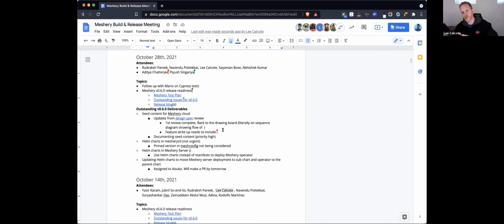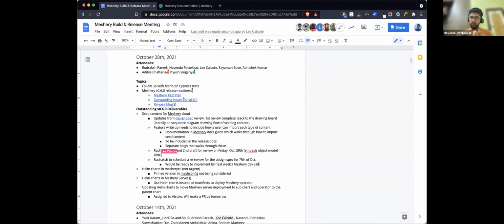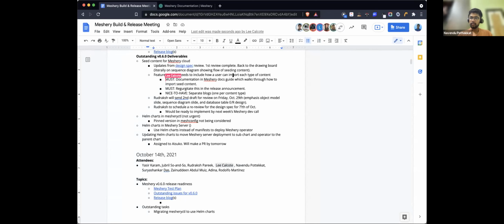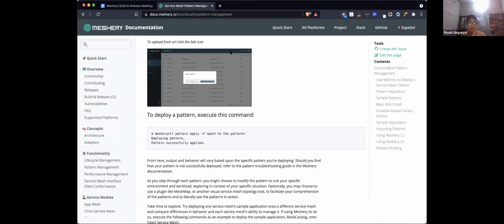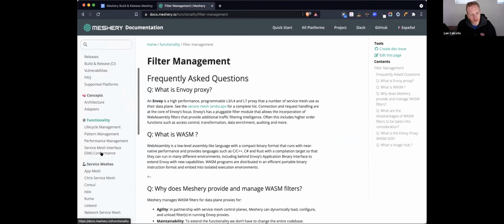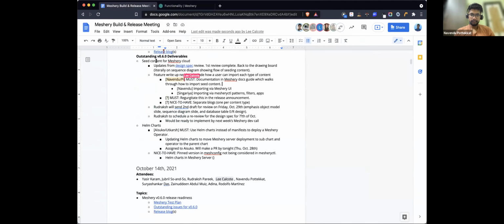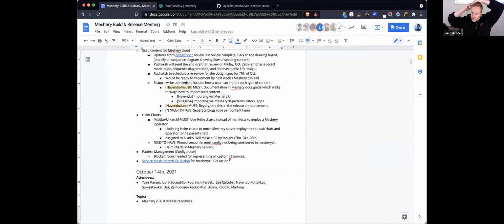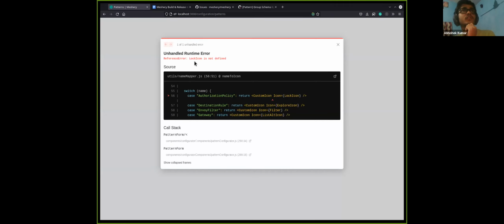Meshery Build & Release Meeting (Oct 28th, 2021)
Meshery Build & Release Meeting - October 28th 2021